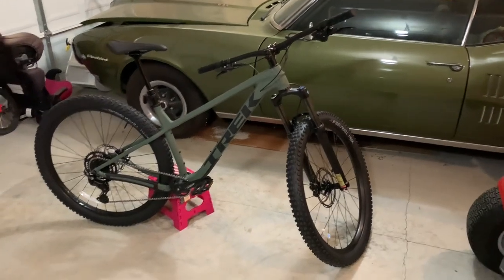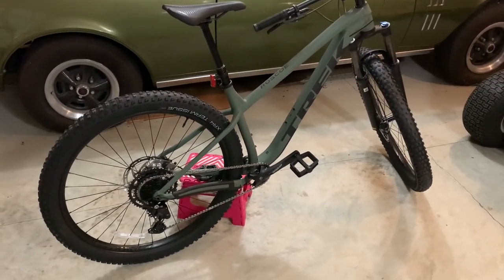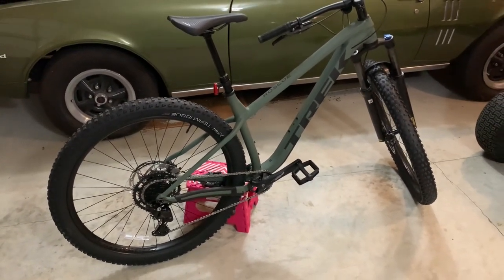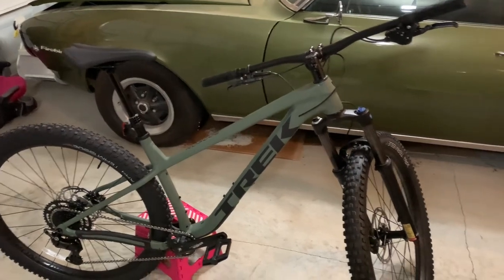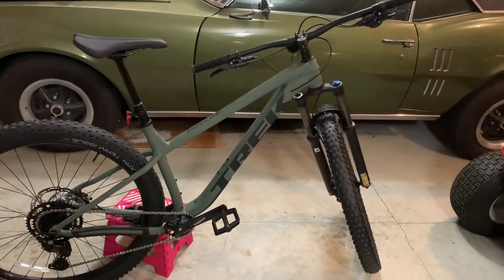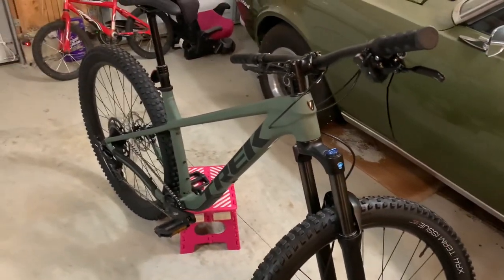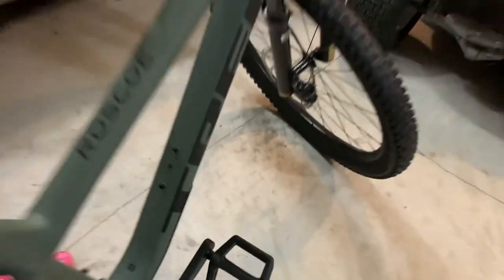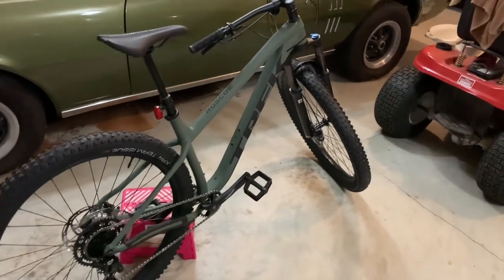2024 Trek Roscoe 6 is All New (Trek Finally Updated)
Picking up the new 2024 Trek Roscoe 6. This is just a walk around video and we will hopefully get it on the trails soon. Lots of upgrades done to this model by trek. New 140mm front air fork. New Shimano cues gear set. Updated slacker frame to be on par with the Roscoe 7,8,9. And 29x2.6” tires. Thx for watching.